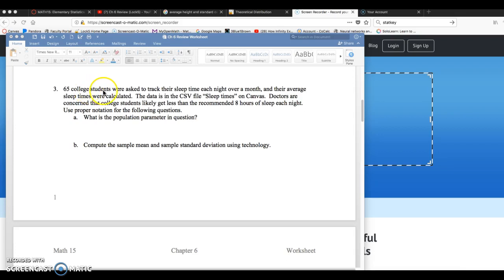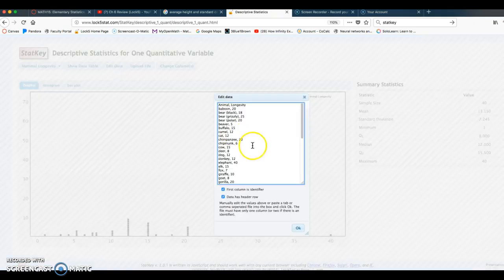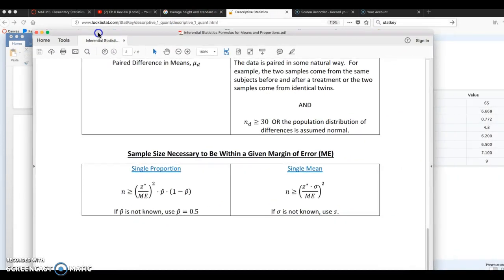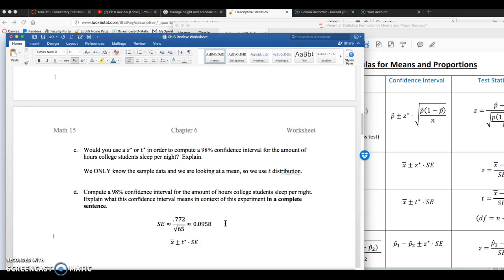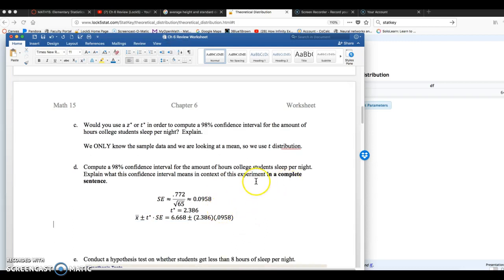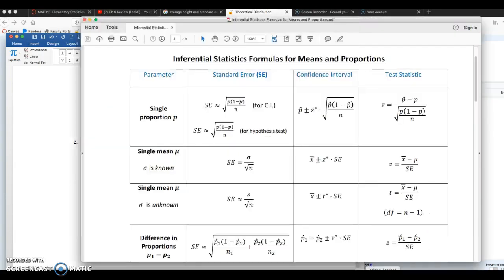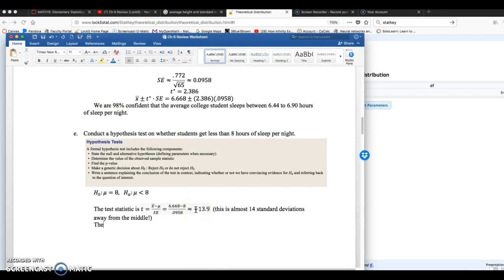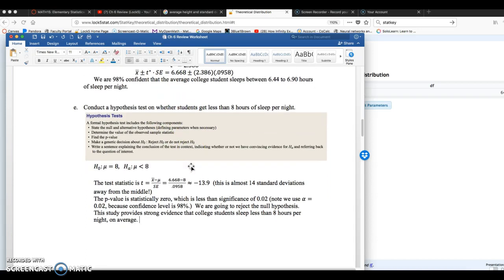Ch 6 Review Worksheet Ex 3